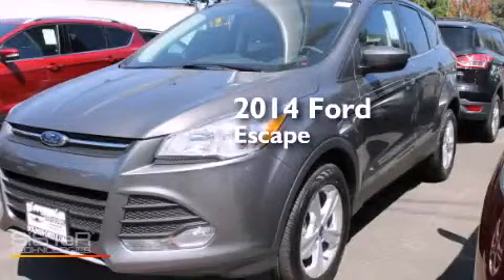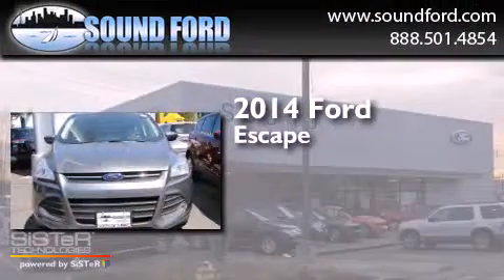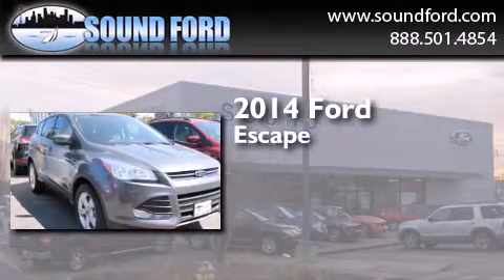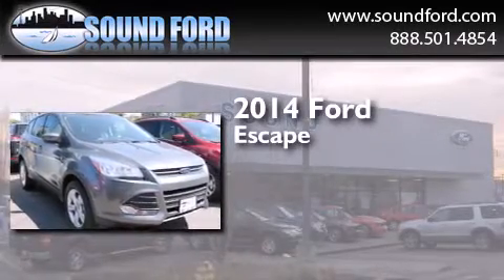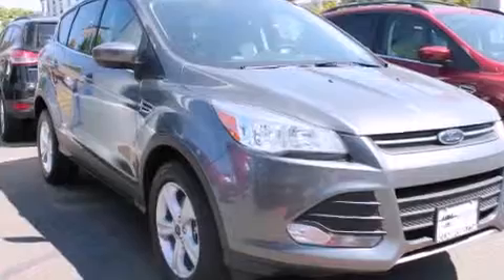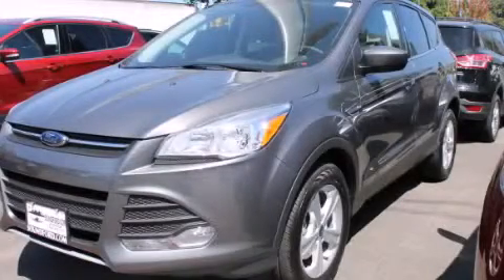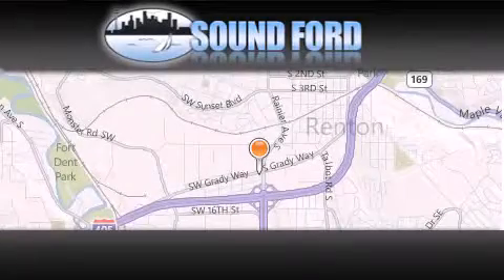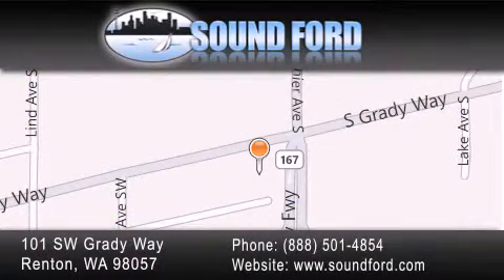2014 Ford Escape Renton WA 98055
We have been honored to serve the Renton WA area , we promise that your experience at our dealership will exceed your expectations ! Year : 2014 Make : Ford Model : Escape Engine : 1.6L 4Cyl Trans . : 6 Spd Automatic Exterior : Sterling Gray Metallic Miles : 25 Interior : BLK CLTH BKTS W/60/40 RR Stock : 145018 Sound Ford 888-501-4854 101 SW Grady Way SW Renton , WA 98057